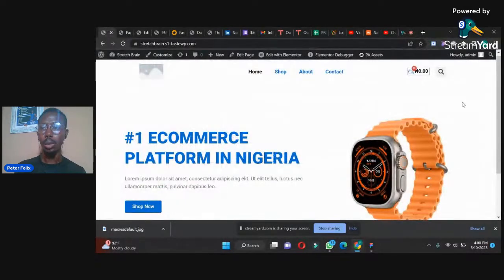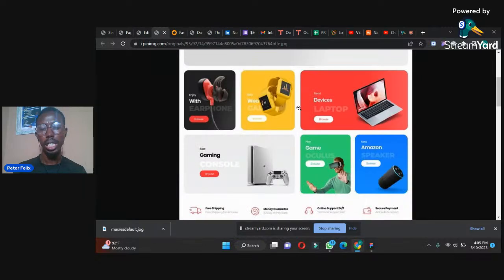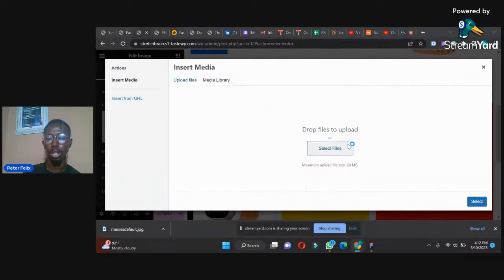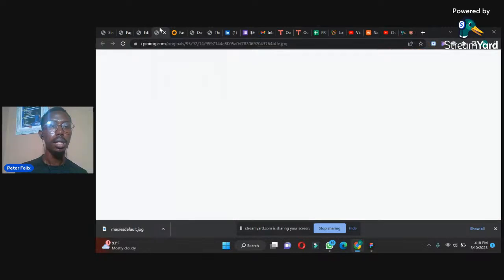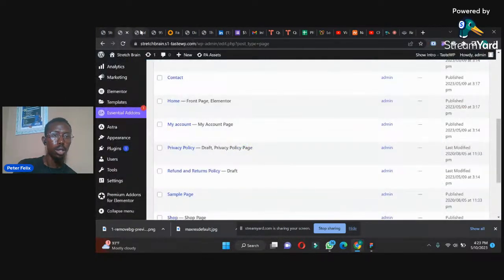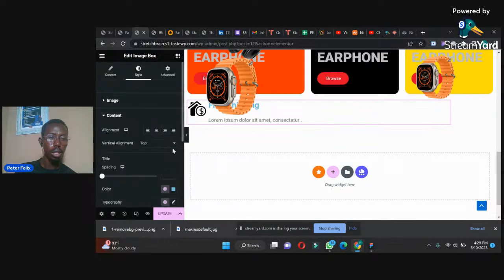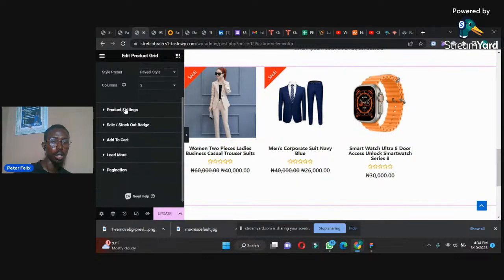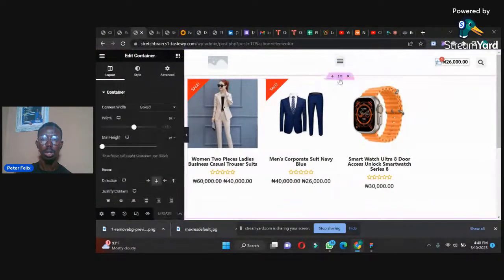How To Create An eCommerce Website With WordPress 2023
In This video, we use the Astra theme to create ecommerce website with WordPress.

In This eCommerce Tutorial, you will learn how to create an ecommerce website with WordPress. By The end of this commerce tutorial, you will have your own online shop running with WordPress! This is a step by step tutorial on how to make an online store and commerce website!